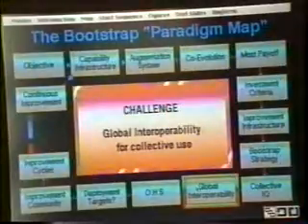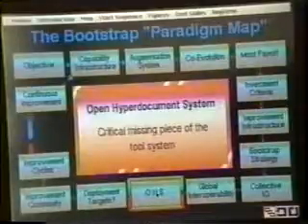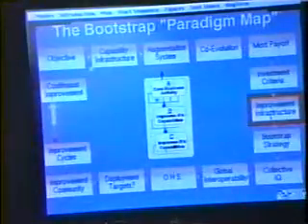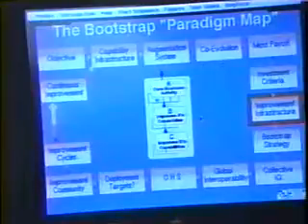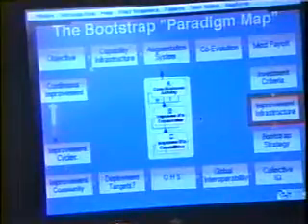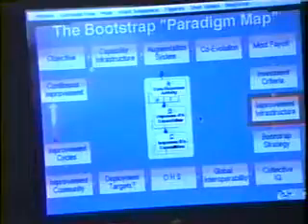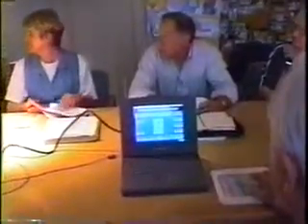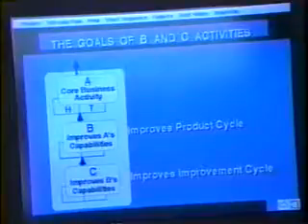1995 Bootstrap Seminar - Boosting Collective IQ (1 of 2)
Part 1 of 2: Doug Engelbart with Christina Engelbart presenting a half-day management seminar titled "Boosting Collective IQ: A Design for Dramatic Improvements in Productivity, Effectiveness and Competitiveness," at the Bootstrap Institute in Fremont, CA, July 1, 1995. An informal, intimate seminar using the Bootstrap "Paradigm Map" presentation Captured on home video equipment. In two parts.

See also the companion booklet Boosting Collective IQ, by Doug Engelbart and Christina Engelbart, 1994, including complete set of slide handouts and recommended reading This edition of the booklet was produced for a similar seminar given in 1994.